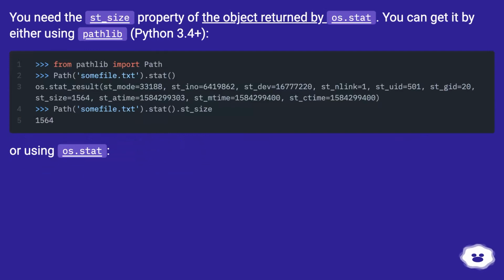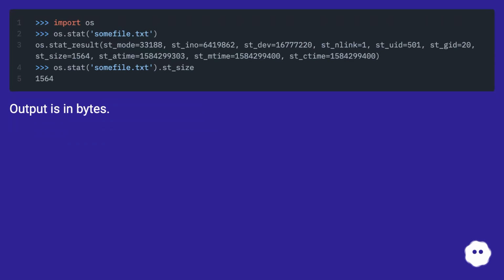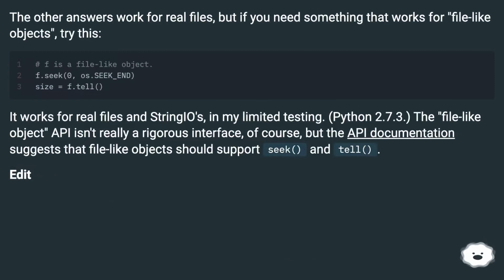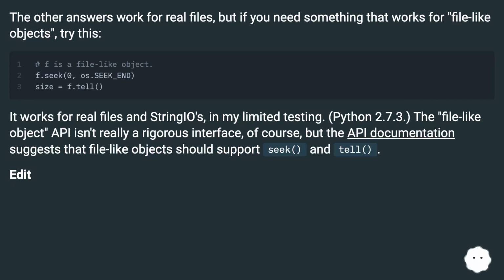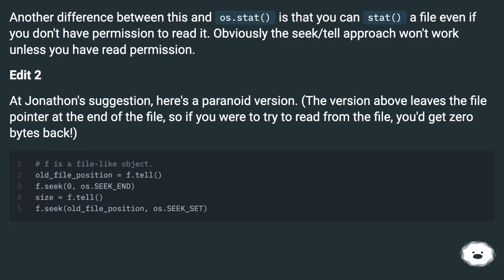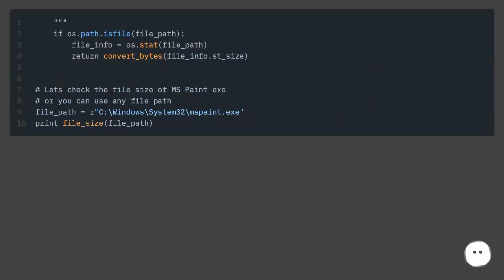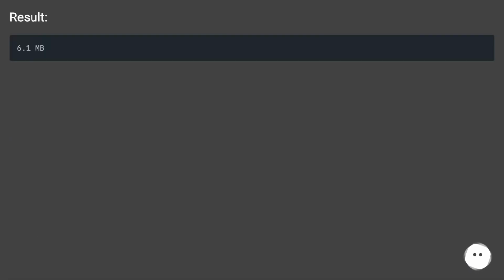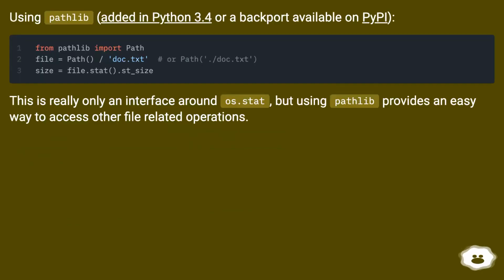How do I check file size in Python?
Chapters
00:00 How Do I Check File Size In Python?
00:13 Answer 1 Score 1492
00:30 Accepted Answer Score 1060
01:11 Answer 3 Score 151
02:09 Answer 4 Score 110
02:38 Answer 5 Score 67
03:02 Thank you